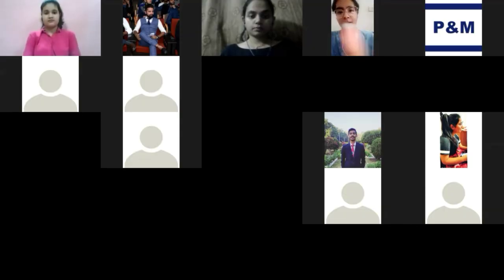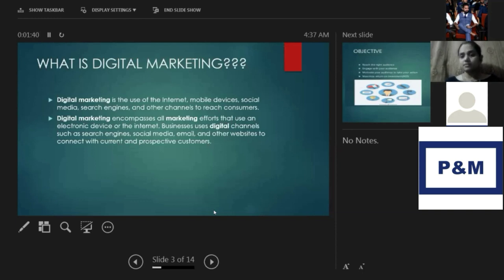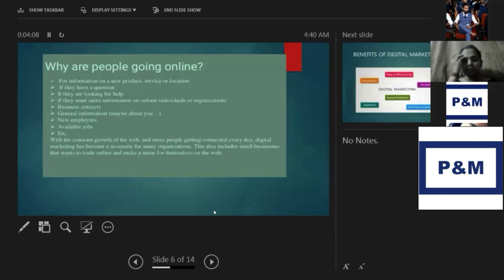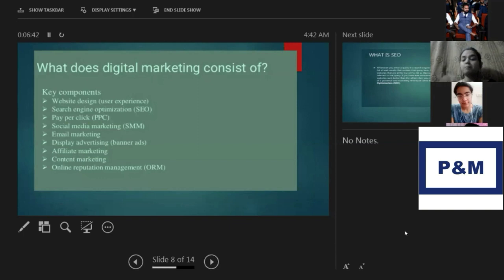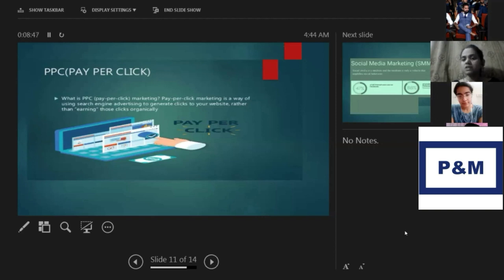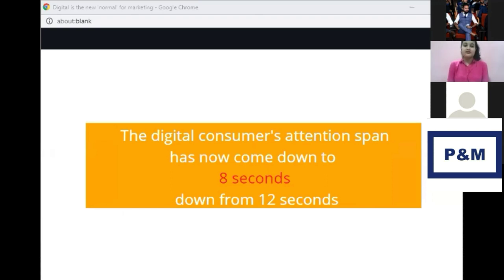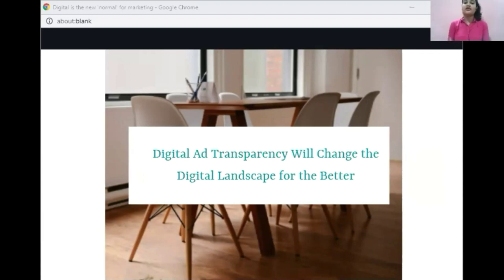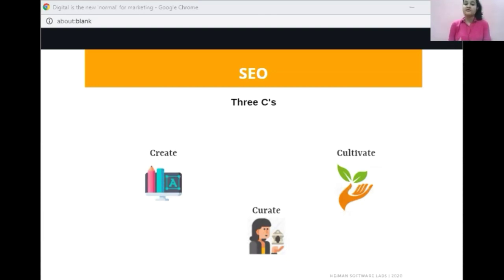DIGITAL MARKETING || Live Webinar || Promotion & Marketing || Benefits of Digital Marketing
Digital marketing is the component of marketing that utilizes the internet and online-based digital technologies such as desktop computers, mobile phones, and other digital media and platforms to promote products and services. ... The extension to non-Internet channels differentiates digital marketing from online marketing.

TEAM PROMOTION AND MARKETING

Follow us and take the smart way up -